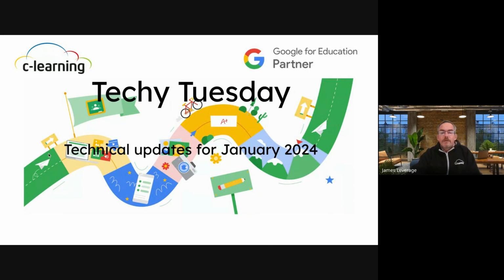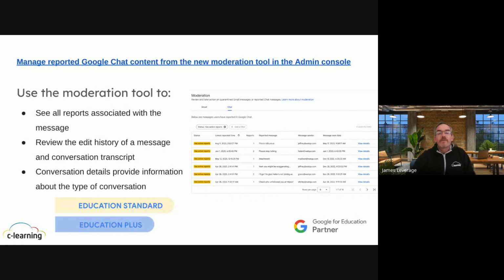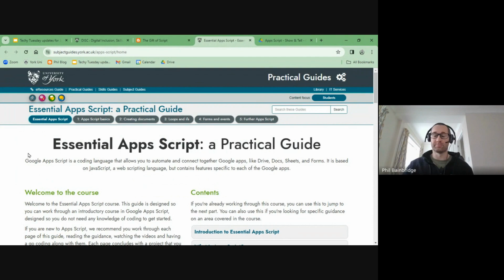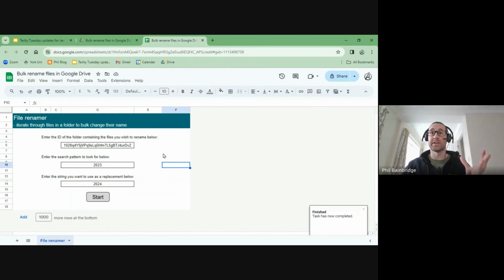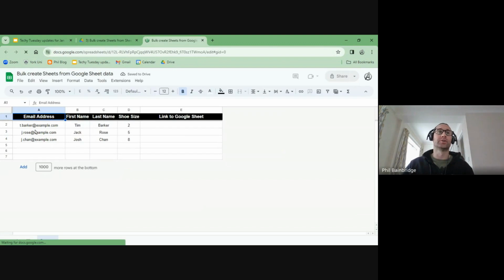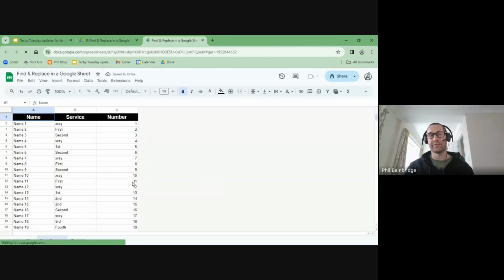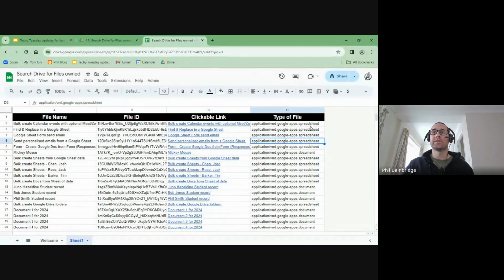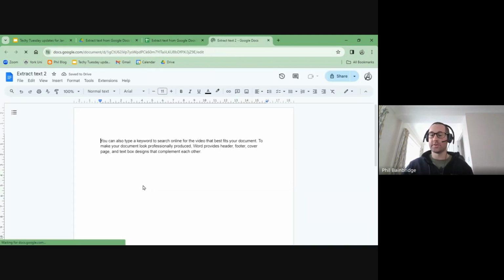Techy Tuesday for January 2024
All updates to the Google Workspace admin panel announced by Google in January 2024